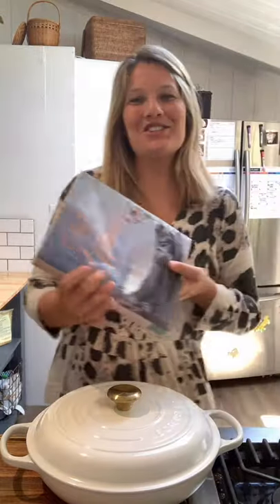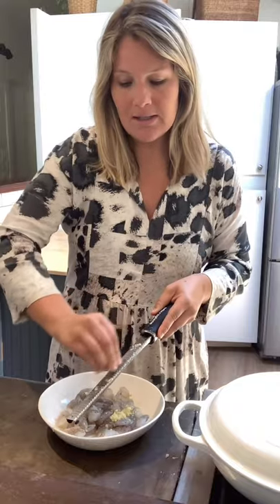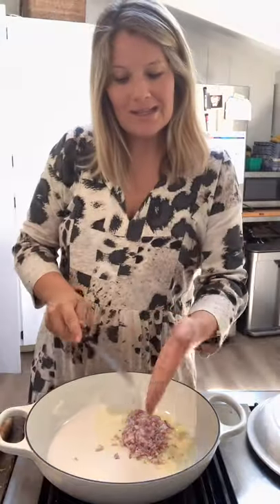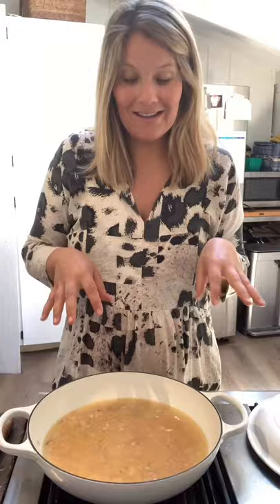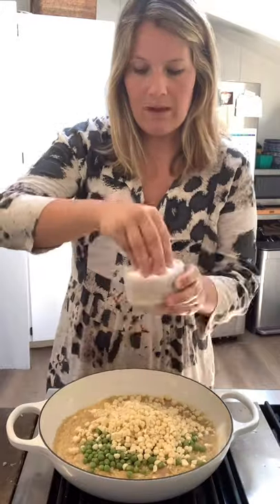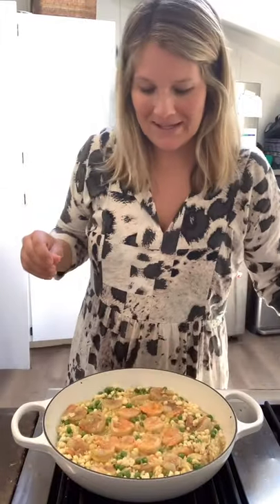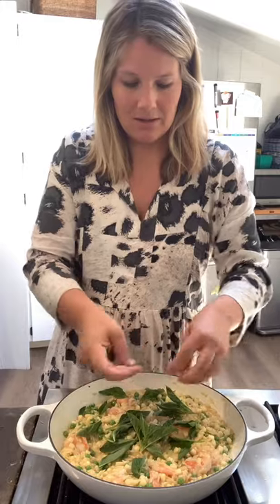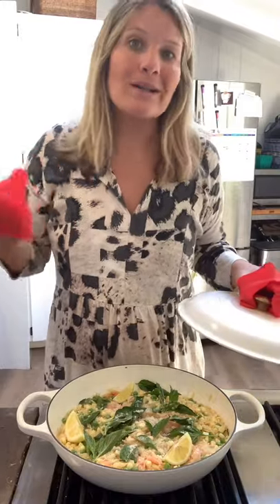One-Pot Cheddar, Corn and Basil Orzotto with Shrimp, by Caroline Chambers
We're celebrating our fresh new White with Gold Knob collection (exclusively from Le Creuset and Zola) with a fresh new summer recipe. Cookbook author Caroline Chambers is making a bright, flavorful and simple One-Pot Cheddar, Corn and Basil Orzotto with Shrimp with the Braiser from this new collection!

Recipe:
Toss 1 pound of peeled, deveined shrimp, 2 grated garlic cloves, the ZEST ONLY of 1 lemon, 1 tablespoon olive oil, and 1/2 teaspoon kosher salt in a medium bowl. Refrigerate if you aren’t cooking right away, otherwise allow the shrimp to marinate at room temperature.

Melt 2 tablespoons unsalted butter in a heavy-bottomed pot, preferably a Dutch oven or braiser, over medium heat. Add 1 large, minced shallot and cook for 2 to 3 minutes, until softened.

Stir in 1 cup orzo and 2 grated garlic cloves and stir until the orzo is coated in butter and the garlic starts to smell fragrant, 30 seconds to 1 minute.

Stir in 2 1/2 cups chicken stock and raise the heat to a boil over high heat, then reduce to low and cover for 8 to 10 minutes, until the orzo is tender but there’s still about 1/2 cup liquid in the skillet.

Stir in 1 cup fresh English peas and the kernels from 2 ears of corn. If your skillet is starting to look dry, stir in 1/4 cup chicken stock. Place the shrimp in an even layer over the orzo and re-cover the pot for an additional 4 to 5 minutes.

When most of the shrimp are pink but some are still slightly translucent (uncooked), remove skillet from heat and stir in 4 ounces (1 cup) cheddar cheese, 1 ounce (1/4 cup) grated Parmesan cheese, and the juice from HALF of the zested lemon. The shrimp will finish cooking in the residual heat.

Garnish with 1/4 cup small basil leaves. Enjoy!